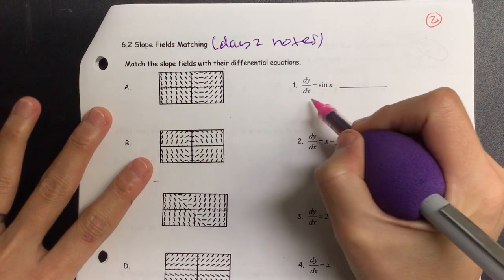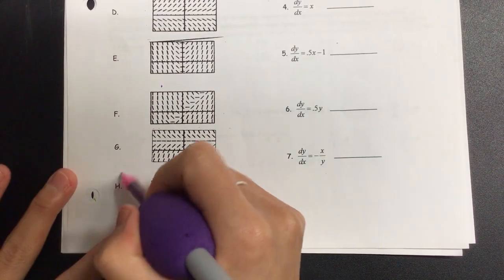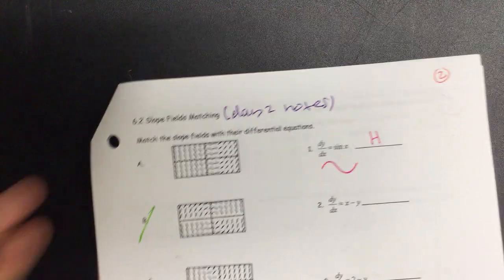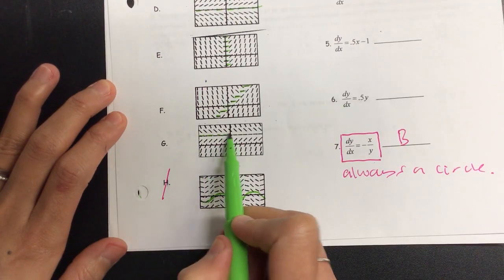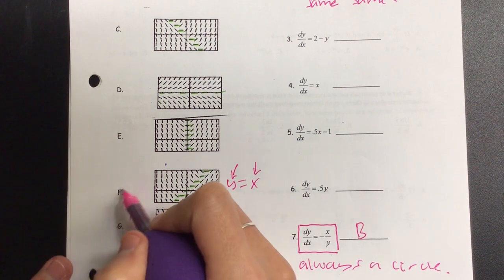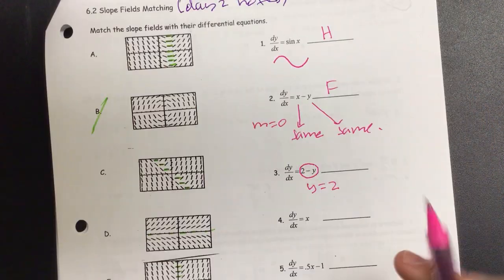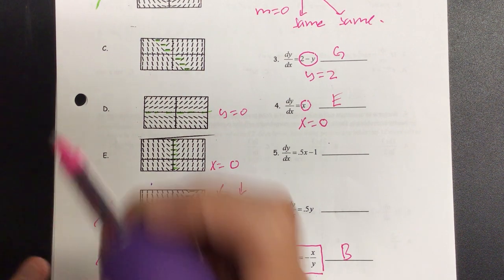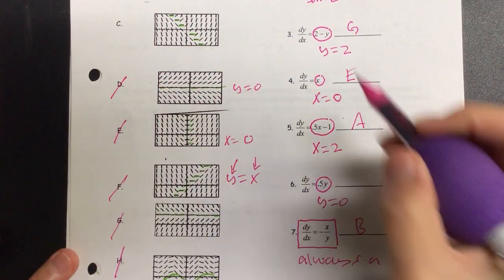6 2b Notes: Matching Slope Fields